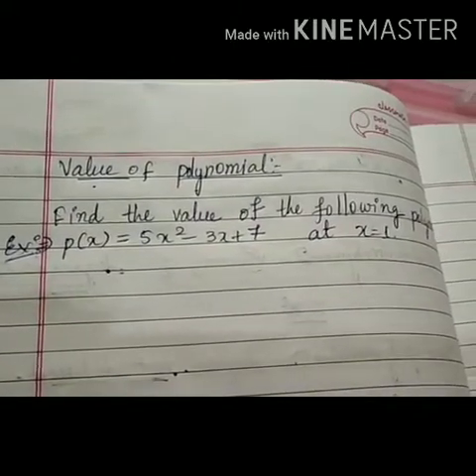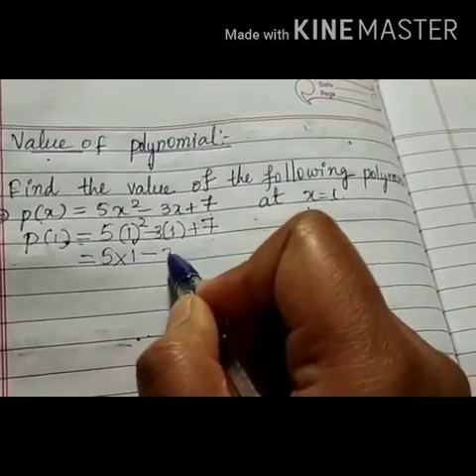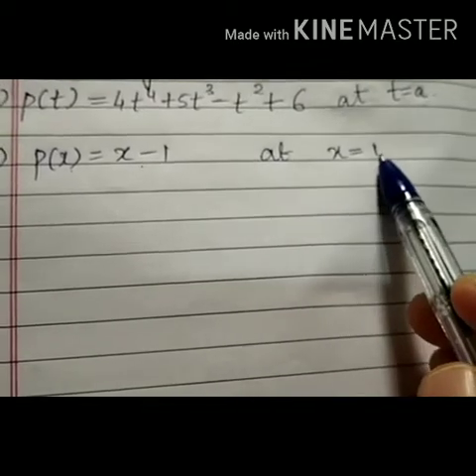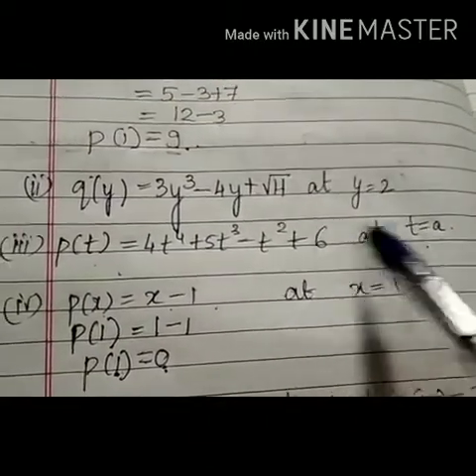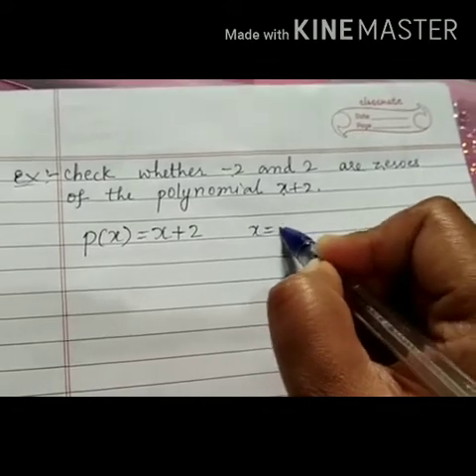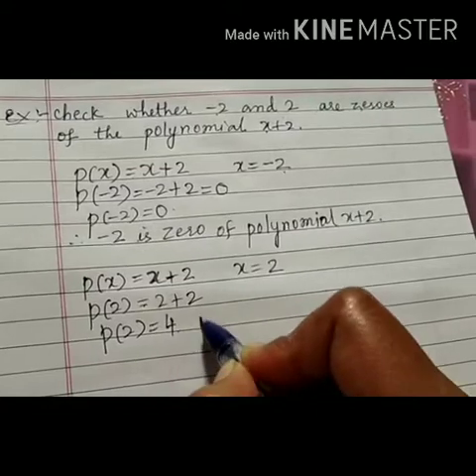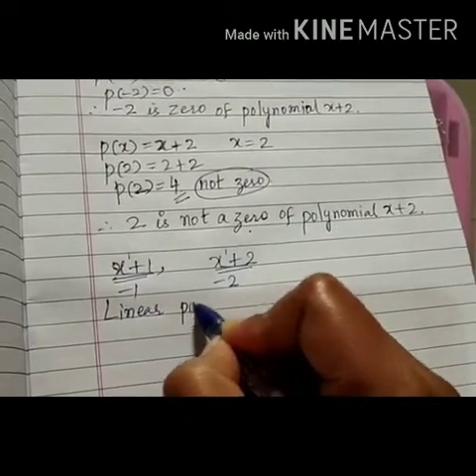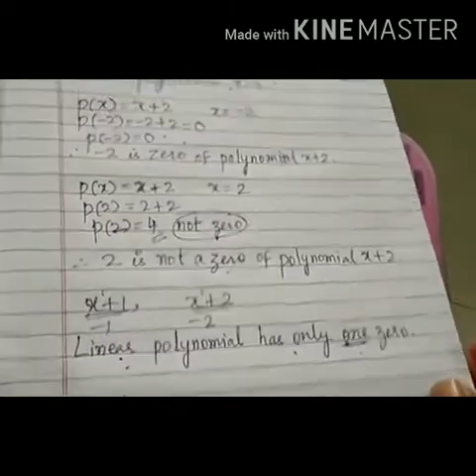Value and Zero of polynomial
This video will certainly help you in understanding value of polynomial, Zero of polynomial and also to check whether the given numbers are the zeroes of the given polynomial or not. Do watch the Previous video to understand details about polynomials.